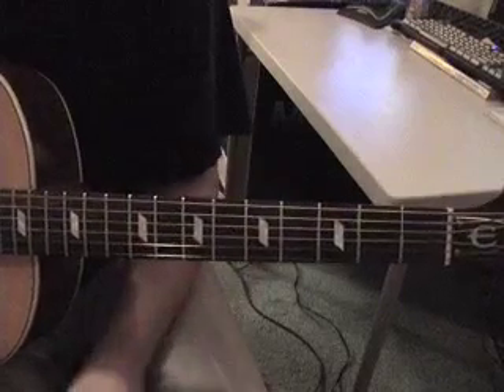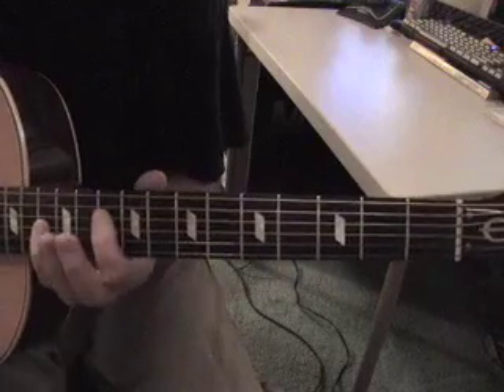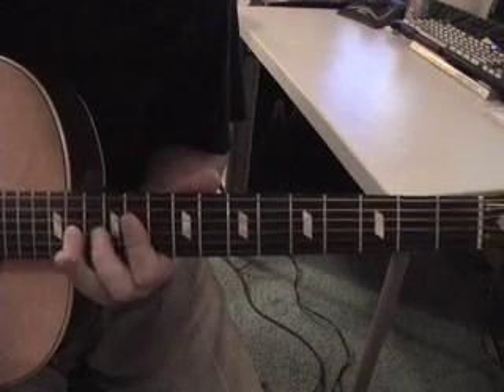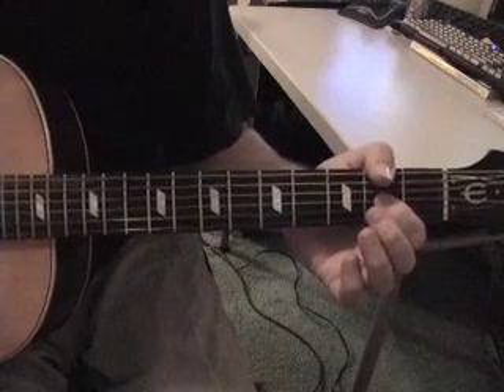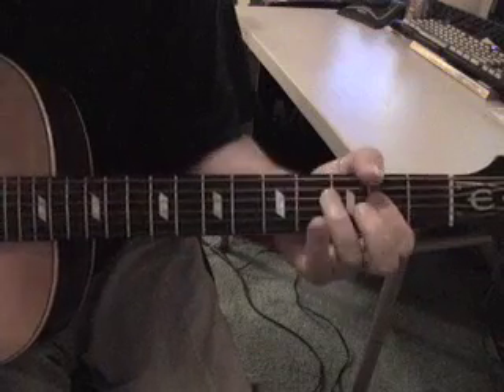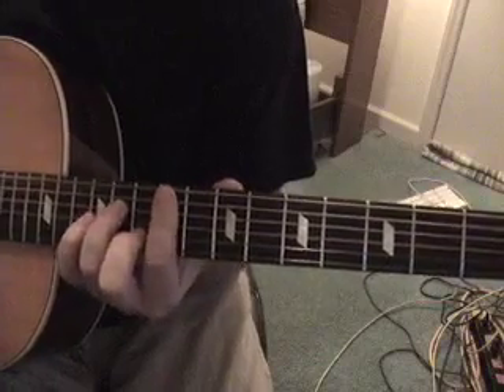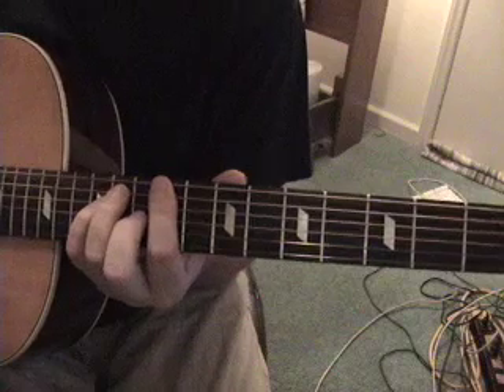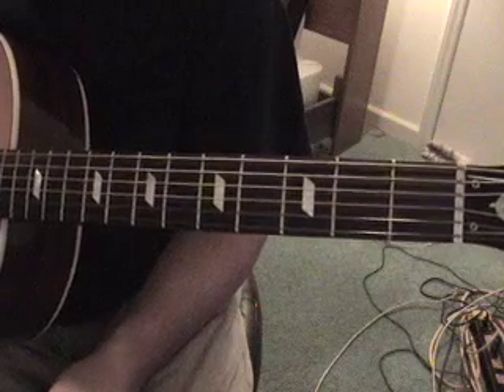rocking down the hwy lesson